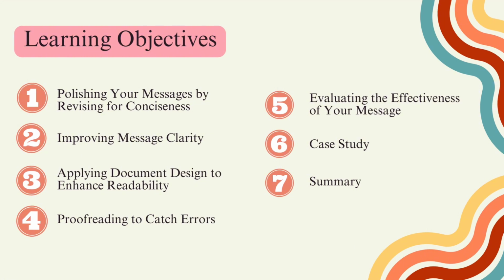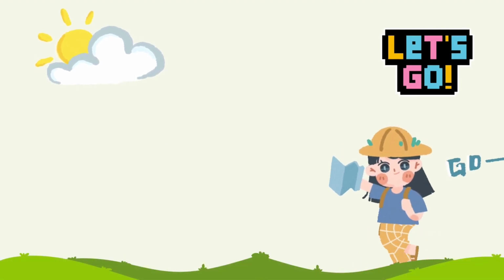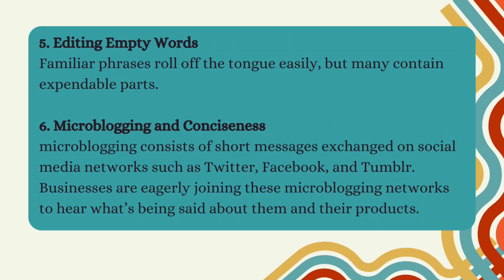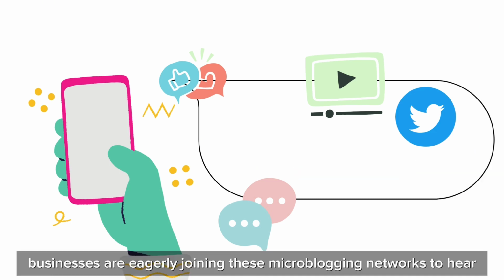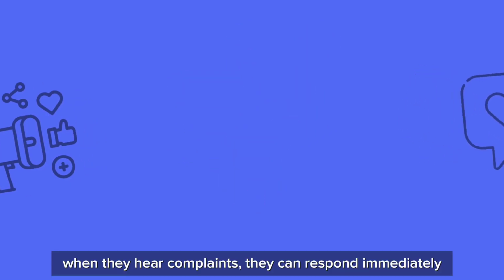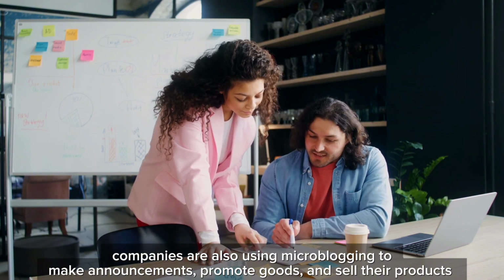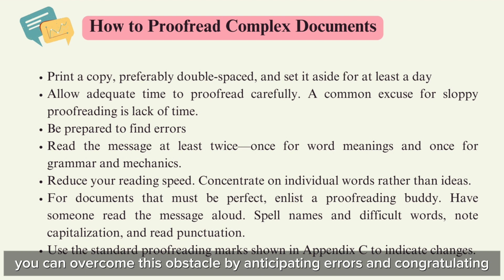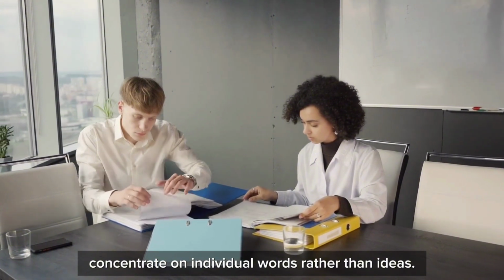Chapt. 6 Revising Business Messages